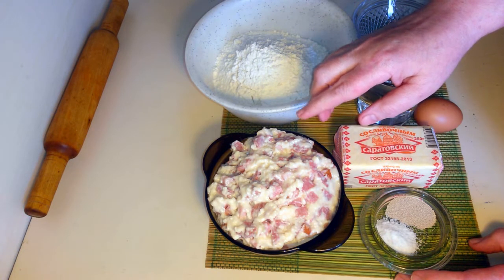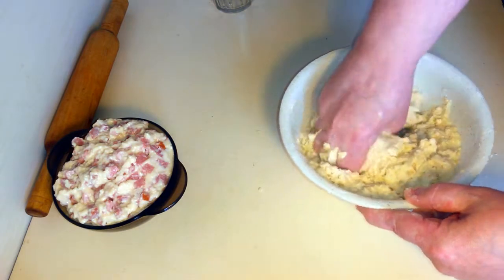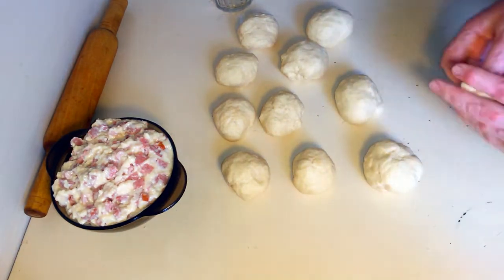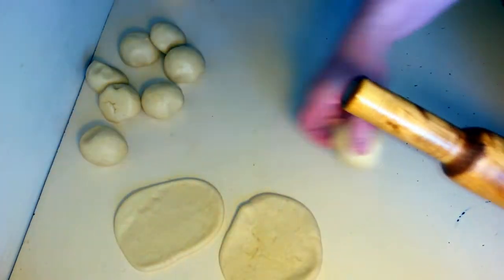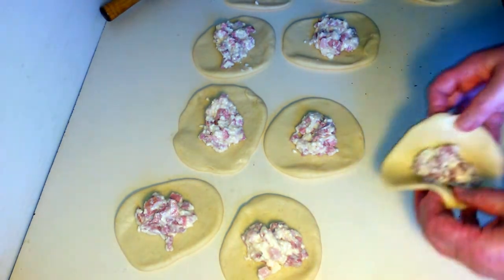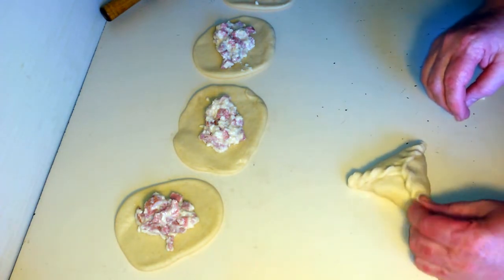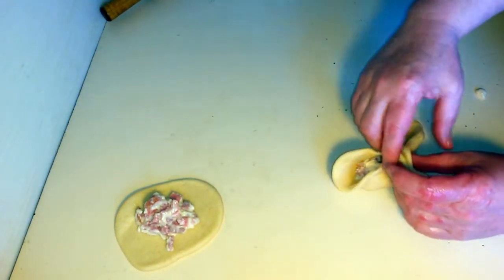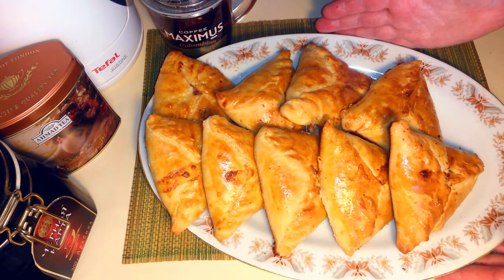ХАЧАПУРИ с ветчиной и сыром!Идеальное тесто! Съедаются моментально!Даже не успевают остыть!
Из расчета на 10 штук.
     Тесто:
1. Мука в/c                      0,510
2. Маргарин                    0,210
3. Соль                             0,006
4. дрожжи сухие           0,008
5. Вода                             0,180
      Начинка:
1.Ветчина                        0,160
2. Сыр тертый                0,140
3. Майонез                      0,220
Для поддержки и на равитие канала:
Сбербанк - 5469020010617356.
И Кабану на вкусняшки!